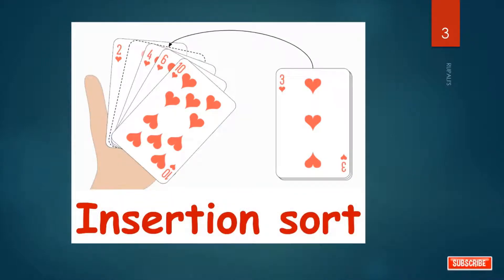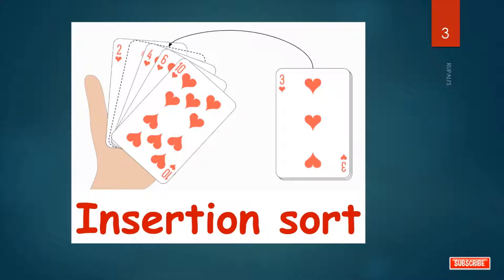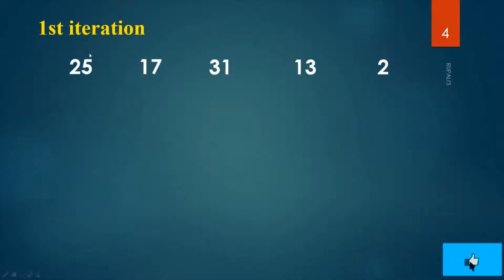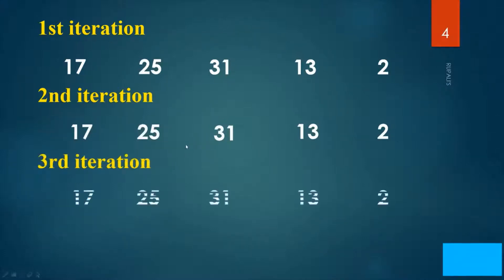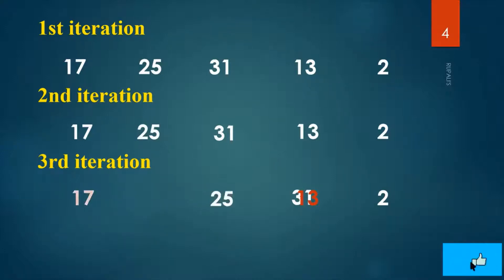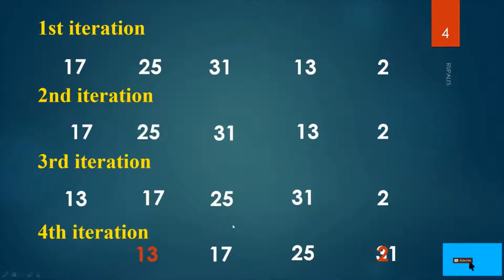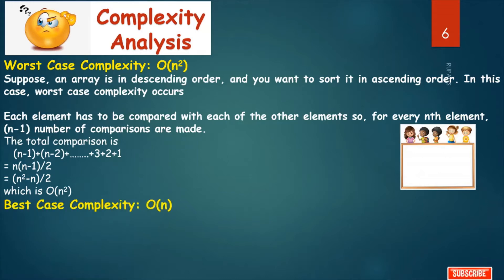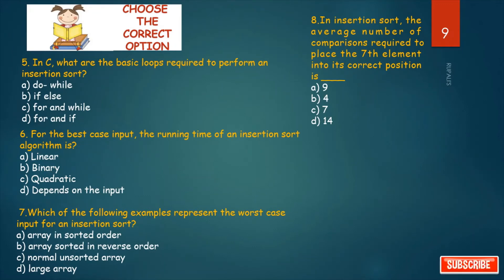👑😎ANIMATED WAY TO LEARN INSERTION SORT WITH COMPLEXITY👑😎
INSERTION SORT. Algorithm. Time Complexity
.Exercise. Practice problem.